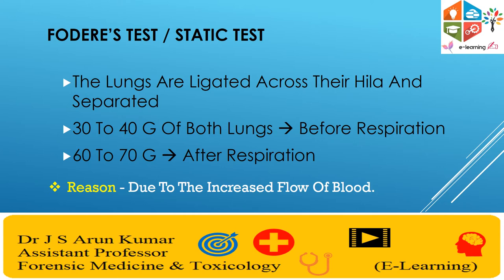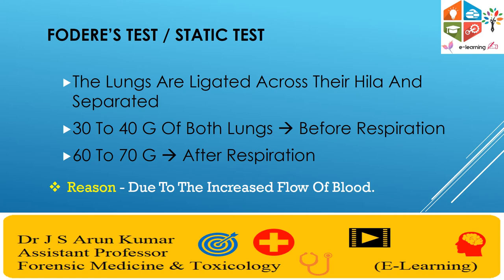What is Fodere’s Test? | FMT 2.27 & 2.28 | CBME | FAQ | elearnerdeck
To Learn About Fodere's test